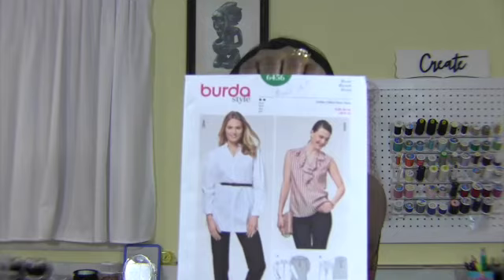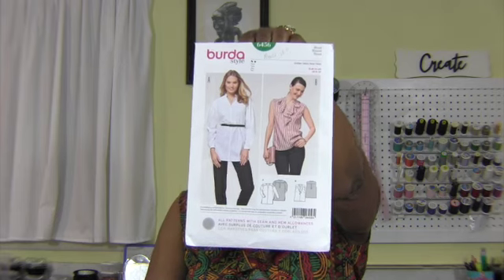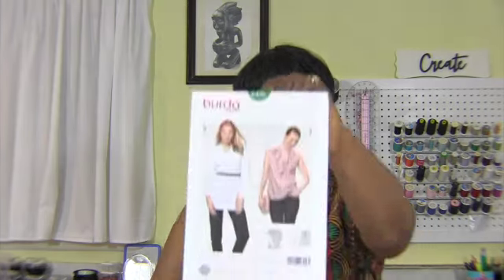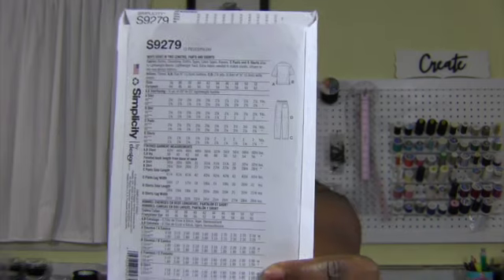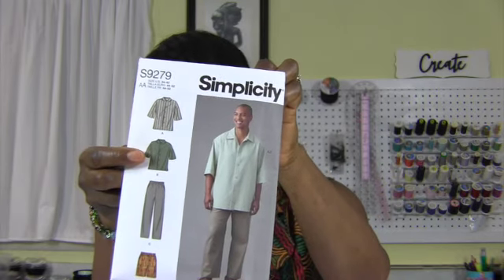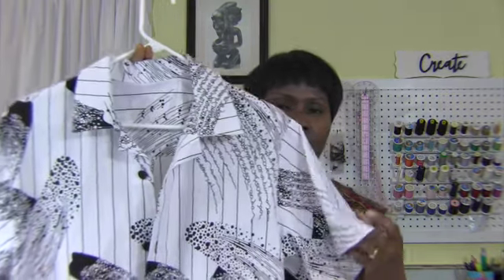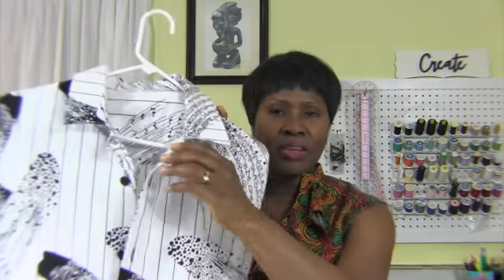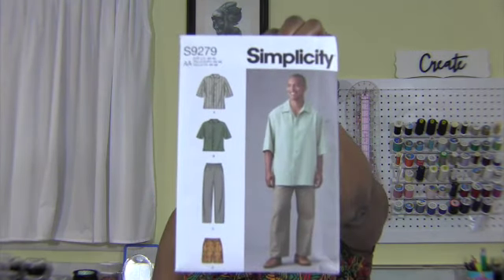Creatively Colorberries - Pattern Review Burda 6456 Blouse & Simplicity 9279 Shirt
Creatively Colorberries strives to contribute to the sewing, knitting, jewelry making and crafting community on Youtube.

Reviews of blouse pattern Burda 6456 and shirt pattern Simplicity 9279. The fabrics used to make the blouse has been in my fabric stash for many years. Very enjoyable makes. Enjoy this video. Hope you give these patterns a try!